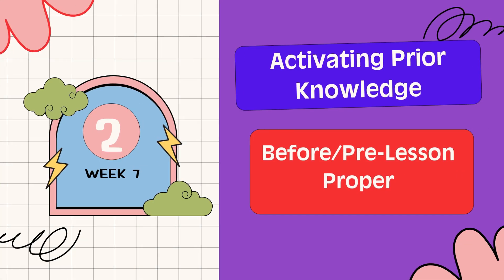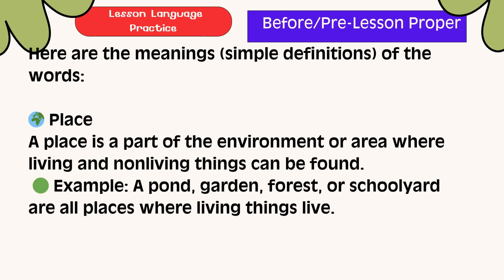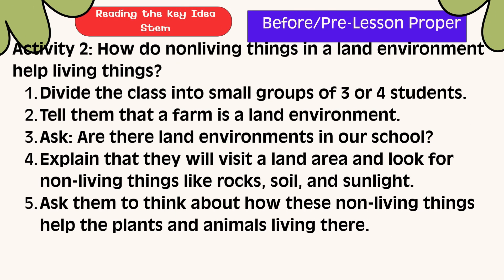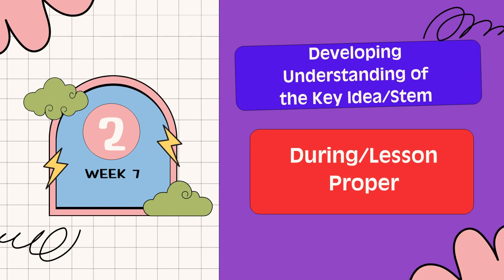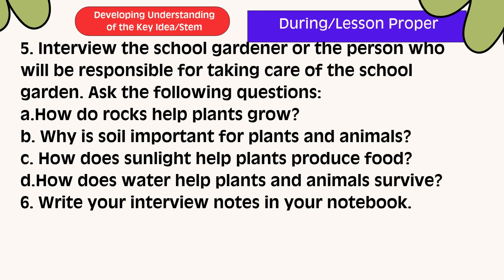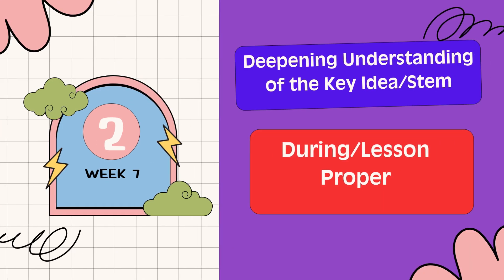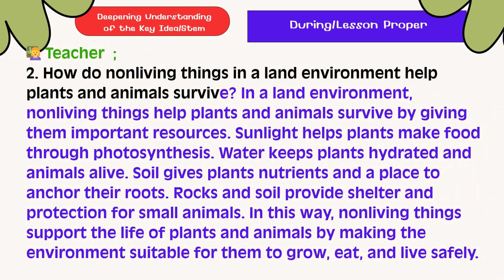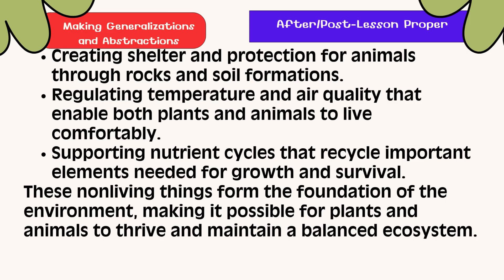Grade 3 Science Q2 W7 D2 | Nonliving Things on Land and Their Importance | Revised K-10 MATATAG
✅ Description:
Subject: Science
Grade Level: Grade 3
Quarter: 2nd Quarter
Week & Day: Week 7 – Day 2
Lesson Title: Nonliving Things on Land and Their Importance to Living Things

In this lesson, learners will explore nonliving things found on land—such as soil, water, sunlight, air, and rocks—and discover how these help plants and animals survive. Through observation and guided discussion, students will understand the connection between living and nonliving things in the environment.

🌍 Topics Covered:

Nonliving things on land: soil, water, air, sunlight, and rocks

The role of nonliving things in supporting life

How plants and animals depend on nonliving things for survival

Examples of interactions between living and nonliving things

🎯 Objectives:

By the end of this lesson, learners should be able to:
✔ Identify nonliving things on land.
✔ Describe how these nonliving things help plants and animals survive.
✔ Appreciate the importance of caring for the environment to protect both living and nonliving things.

📌 This lesson helps learners recognize the interdependence of living and nonliving things and encourages them to care for the environment responsibly.

👩‍🏫 Teacher JA